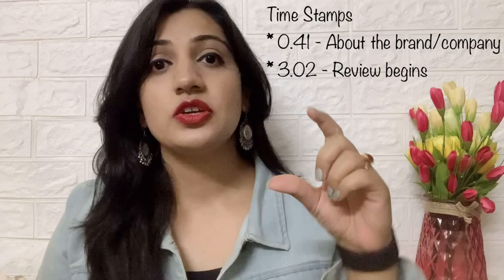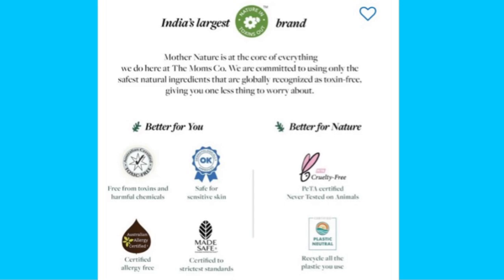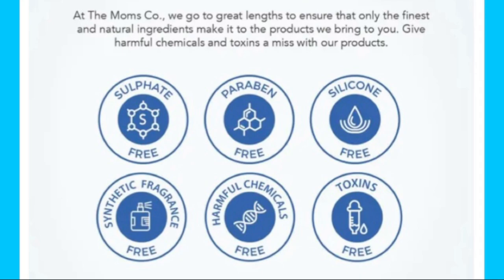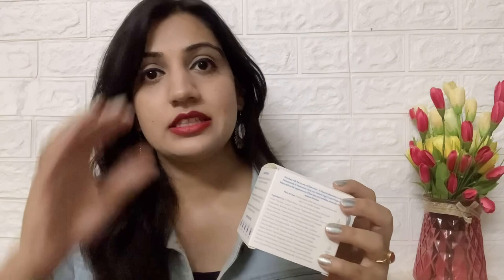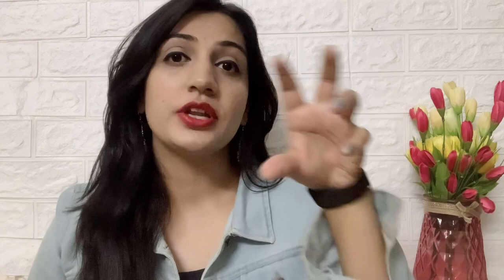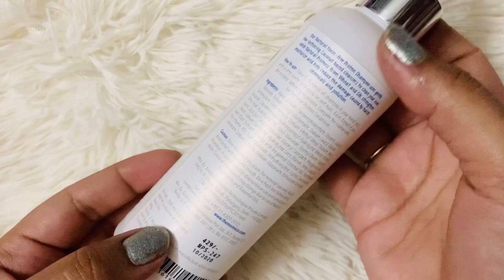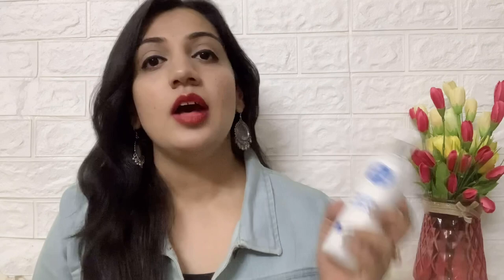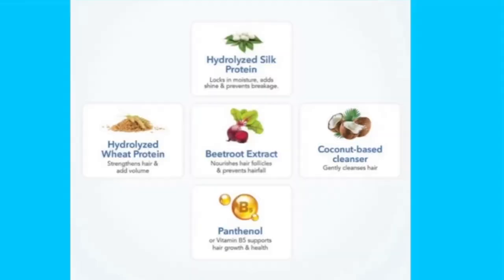The Moms Co. Natural Protein Shampoo - *Non-Sponsored* REVIEW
Hey guys!

Today’s video is going to be about ‘The MomsCo’ Natural Protein Shampoo. I hope you find it useful. The links to other Momsco Products Review videos are mentioned below.

If you wish to buy this product, it is available on their website - the momsco.com

Amazon Links

1. Night Cream

2. Protein Shampoo

You might also find the below mentioned videos useful

If you are new to the concept of Vitamin C, the below video will help you sort out a lot of your questions -

Few Other Best Vit - C Products available in India) -

1. Sesderma C-VIT (₹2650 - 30ml)

2. Innisfree Brightening Pore Vitamin C (₹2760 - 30ml)

3. Prolixr Beauty Shield Vit- C (₹899- 30ml)

4. O3 + Agelock Vit - C + Ferulic Acid (₹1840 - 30gms)

5. Klair’s Freshly Juiced Vitamin Drop - Pure Vit - C Serum (₹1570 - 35ml)

Some of my favourites that I highly recommend you try once -

*Best Face Washes for Acne Prone & Oily Skin -

1. Lotus Herbals TeaTree Wash with Tea Tree & Cinnamon
2. Dermafique Acne Avert Cleansing Face Wash
3. Rejuglow Face Wash (With Glycolic & Salicylic Acid)
4. Mamaearth Tea Tree Face Wash
5. WOW Skin Science Activated Charcoal Face Wash

* Best Face Washes for Sensitive Skin -

1. Cetaphil Gentle Skin Cleanser
2. Urban Botanics Tea Tree, Neem & Basil Face Wash

* Acne Curing Skin Care Products -

1. Sebamed Clear Face Care Gel
2. Urban Botanics Oil Free Mattifying Moisturiser with Neem & Basil Extracts

* Best Night Creams -

1. Olay Total Effects 7 in 1 Night Cream
2. Lakme Youth Infinity Skin Sculpting Night Cream (My Favourite)
3. Kaya Youth Oxy-Infusion Night Cream
4. WOW Anti Aging Night Cream

* Best Serums

1. Kaya Youth Oxy-Infusion Face Serum
2. Dermafique Age Defying Face Serum
3. The Yogi Vitamin C Face Serum
4. Keilhs Midnight Recovery Concentrate (My Personal Favourite)

* Best Sunscreens for Acne Prone Skin-

1. RE' EQUIL Ultra Matte Dry Touch Sunscreen Gel SPF 50 PA
2. IPCA Acne-UV Oil Free Gel ,SPF 30 PA+++ ,Broad-Spectrum UVA/UVB, Water Resistant Sunscreen
3. Neutrogena Ultra Sheer Dry Touch Sunblock SPF 50+ Sunscreen